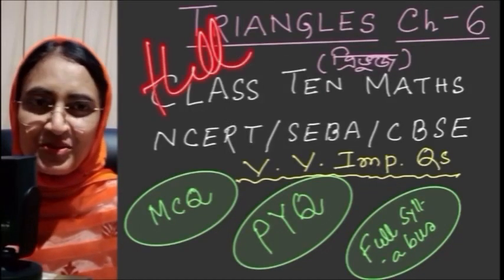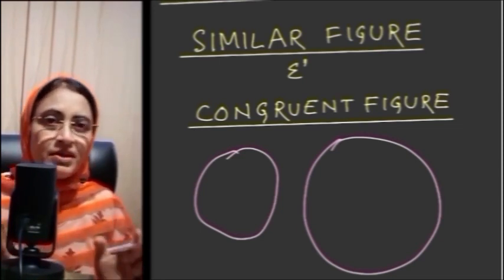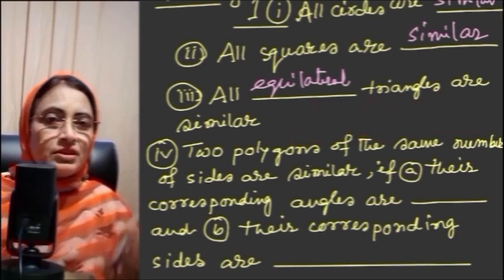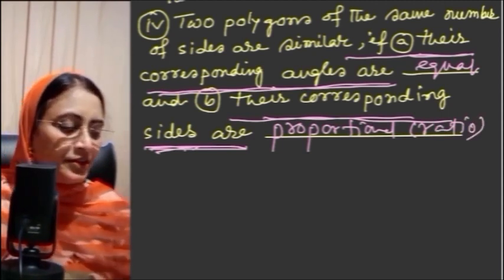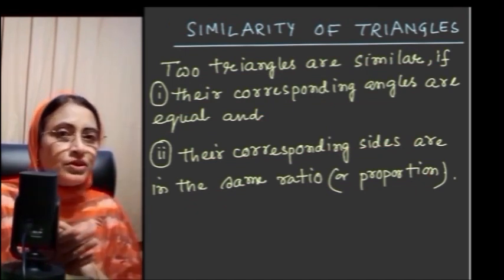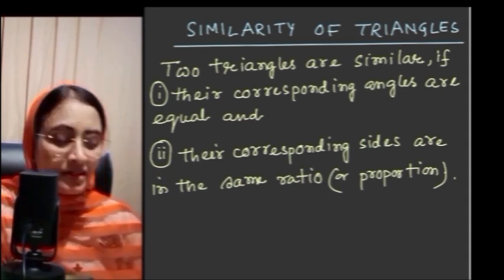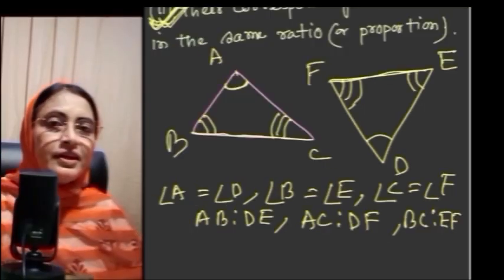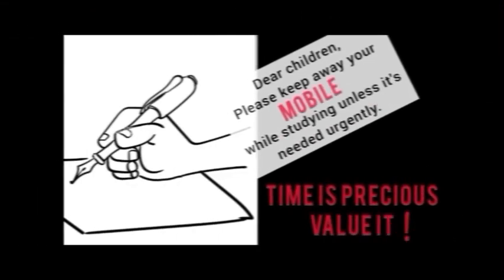Similarity of triangles class 10 | Similarity criterion of triangles | Ex 6.1 q1 | Triangles ch 6.1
Similarity of triangles class 10 | Similarity criterion of triangles | Ex 6.1 q1 | Seba Cbse Ncert
class 10 triangles
class 10 maths triangles
triangles
ncert maths class 10
criteria for similarity of triangles
triangles class 10 math
triangles class 10 ncert solution
triangles class 10 cbse
triangles class 10 solutions
criteria for similarity of triangles class 10
triangles criteria for similarity of triangles
class ten triangles seba
triangles similarity seba
class 10 math seba
similarity criterion seba
class 10 math chapter 6 seba

Languages used are Assamese and English ❤️

The link of my video on congruent and similar figures👇🏻👇🏻